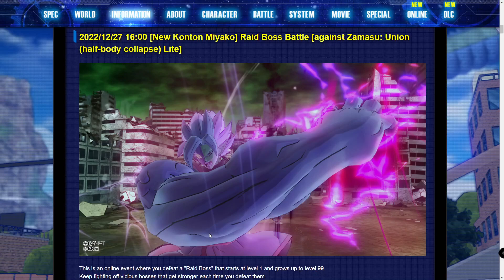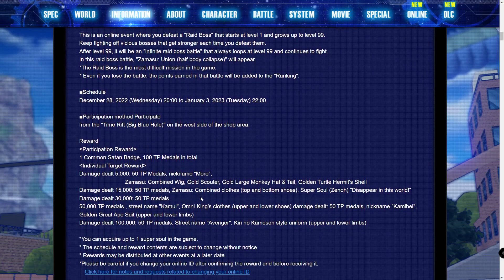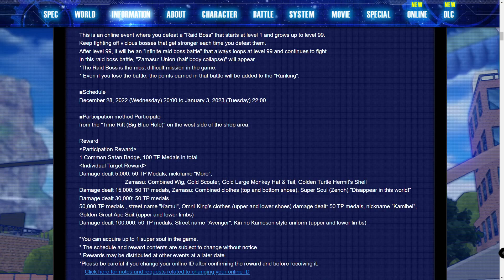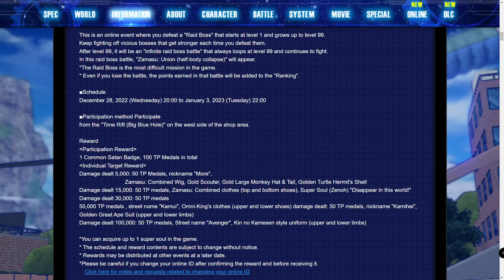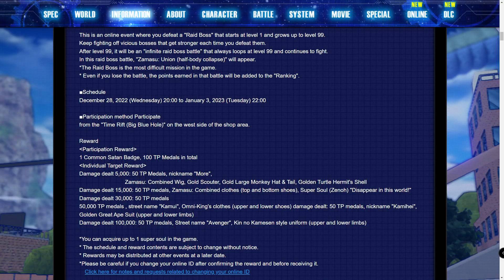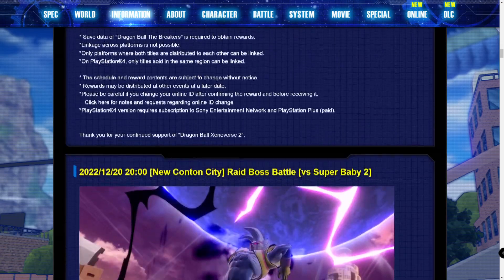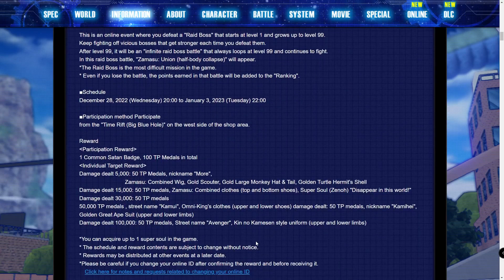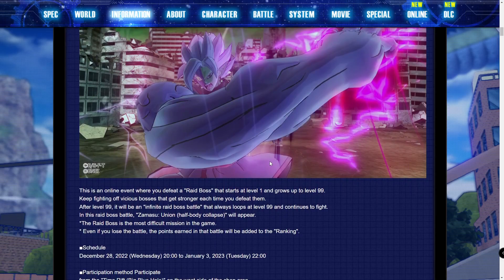NEW MUST DO RAID ON DRAGON BALL XENOVERSE 2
This new raid on dragon ball xenoverse 2 is the first one that I say is a must do in a very long time and thats due to the total amount of rewards you can get from this raid. Let me know what you think of this raid down below in the comments and if you will be participating in it!